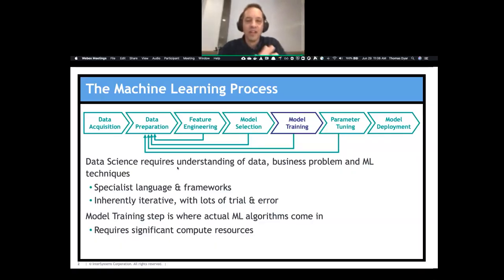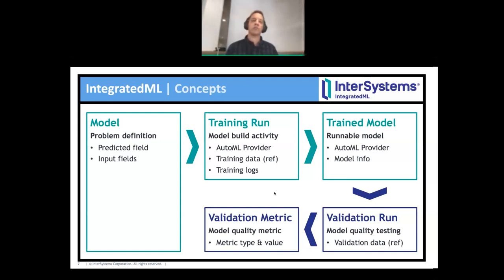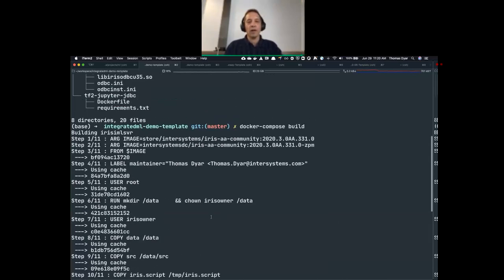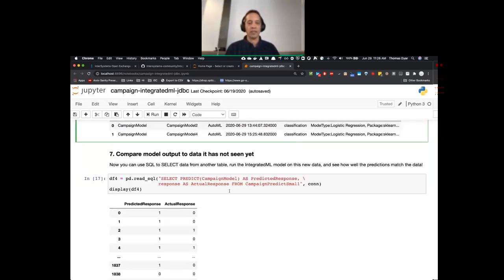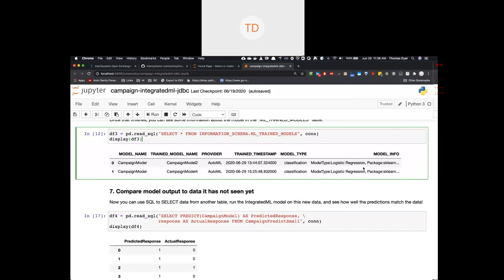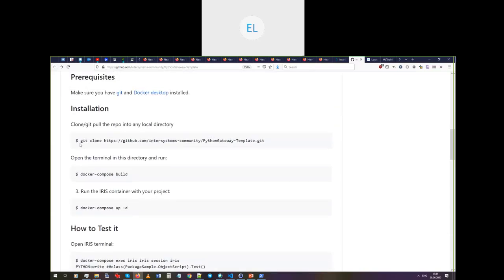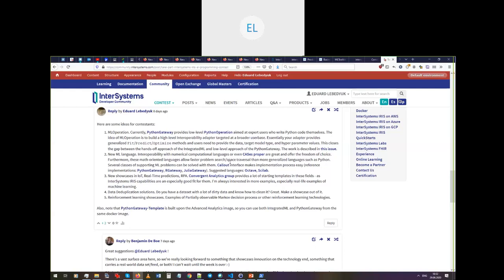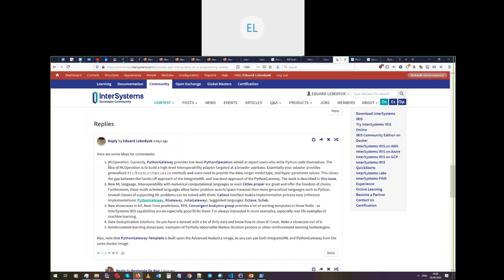InterSystems IRIS AI Programming Contest Kick-Off Webinar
The topic of this webinar is dedicated to the InterSystems IRIS AI Programming Contest On this webinar, we will talk and demo how to use IntegratedML and PythonGateway to build AI solutions using InterSystems IRIS.

Speakers:
🗣 Thomas Dyar, Product Specialist - Machine Learning, InterSystems
🗣 Eduard Lebedyuk, Sales Engineer, InterSystems

Show your best coding skills, and earn some $ and glory! 🔥